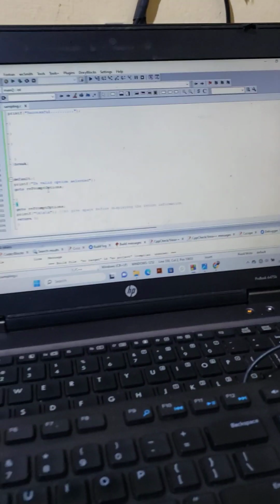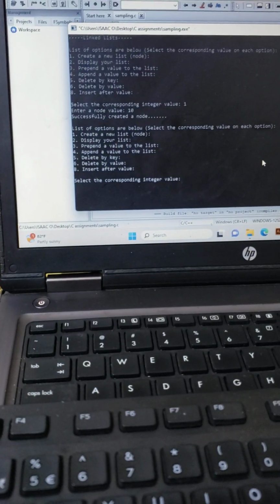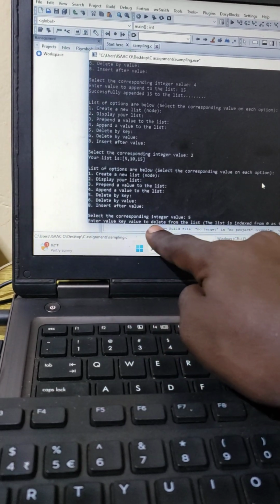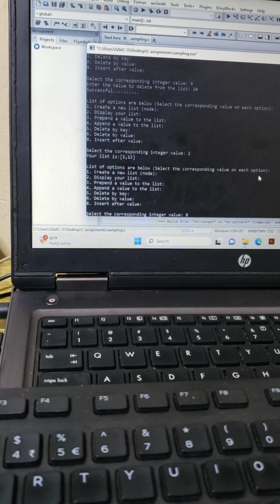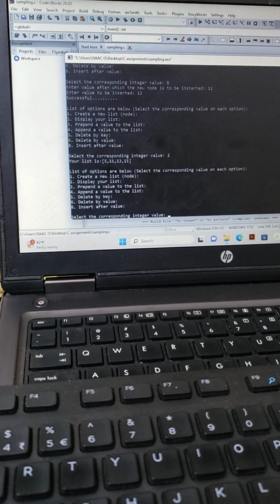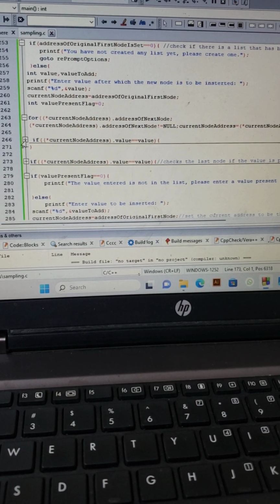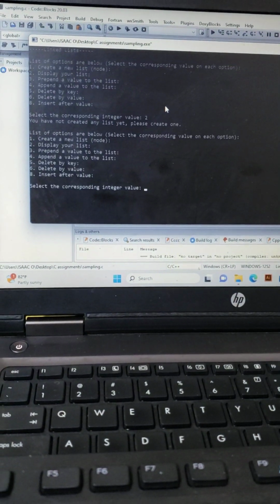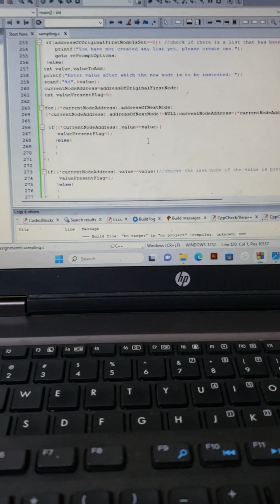assignment 2-linked lists